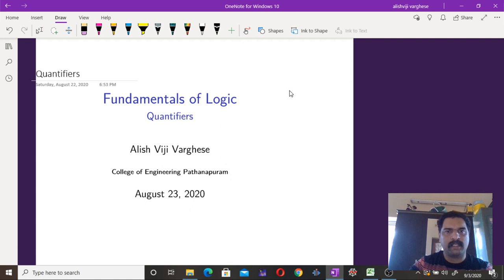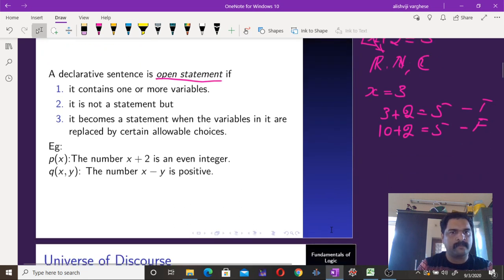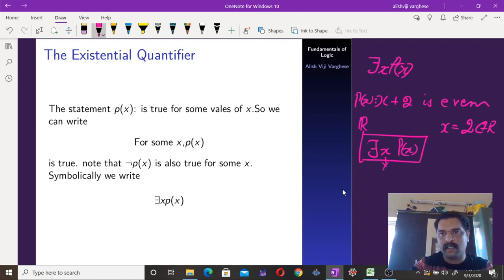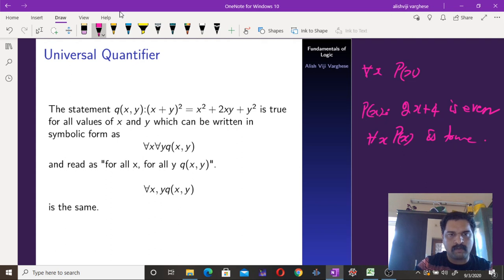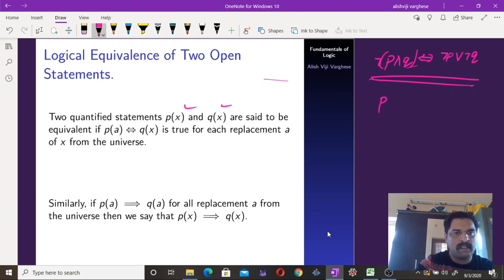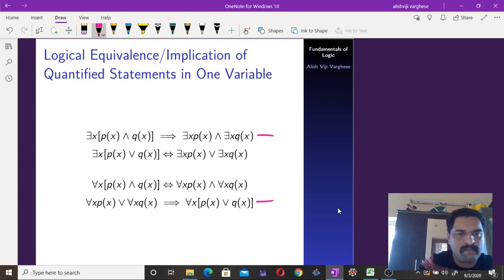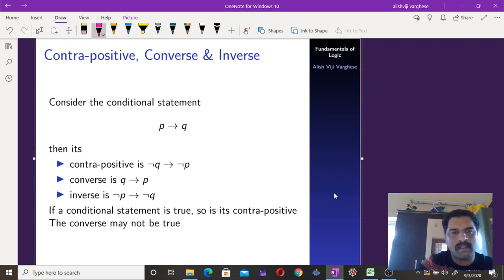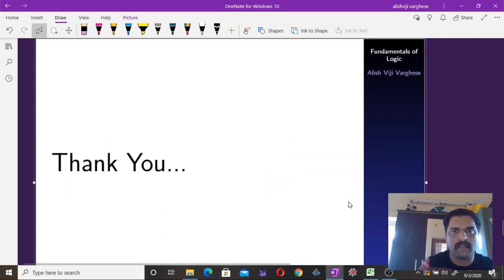Quantifiers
We discuss about the existential and universal quantifiers and their fundamental relations. Illustrative examples will be given in the next session.